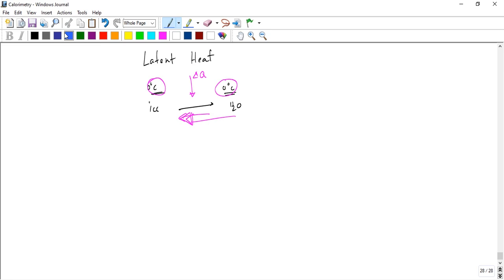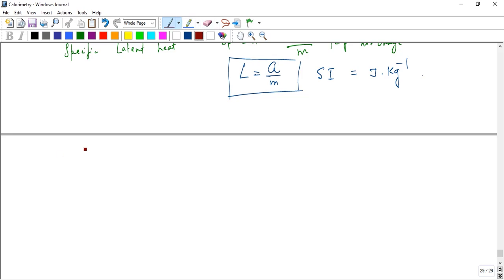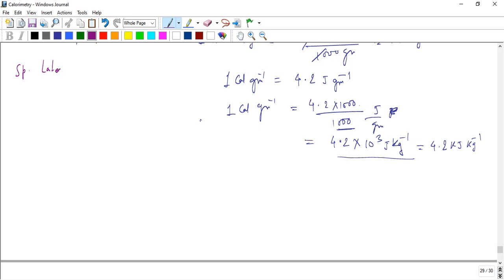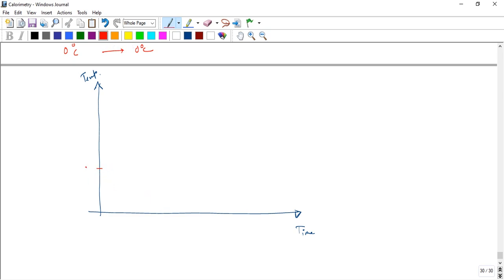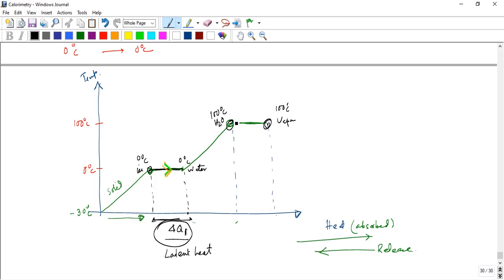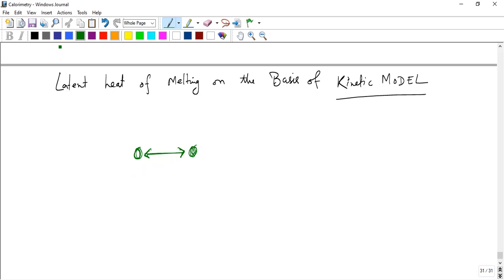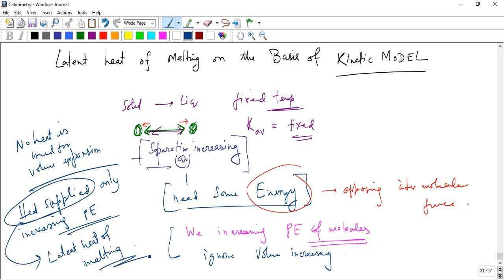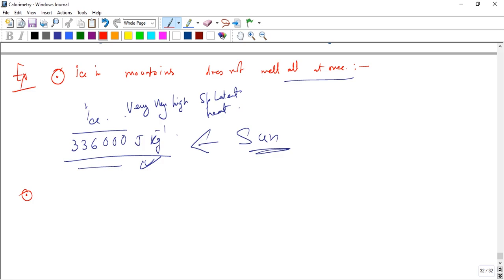Latent Heat Explained | Class 10 ICSE Physics | Specific Heat & State Change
🔥 Understanding Latent Heat - Class 10 ICSE Physics | Full Concept Explained!

In this video, we cover the complete concept of Latent Heat as per the ICSE Class 10 Physics syllabus. Learn about:
✔ What is Latent Heat? (Definition & Formula)
✔ Types of Latent Heat – Latent Heat of Fusion & Vaporization

📚 Download Notes & Practice Questions: [Insert Google Drive/PDF Link]

📢 Follow Us for Updates:

latent heat class 10 icse, latent heat of fusion and vaporization, icse physics chapter latent heat, latent heat numericals class 10, state change and heat energy, icse class 10 physics important topics, specific heat vs latent heat, exam guide for icse physics